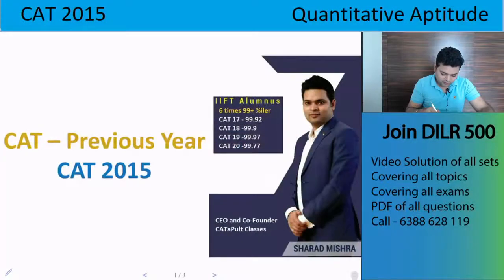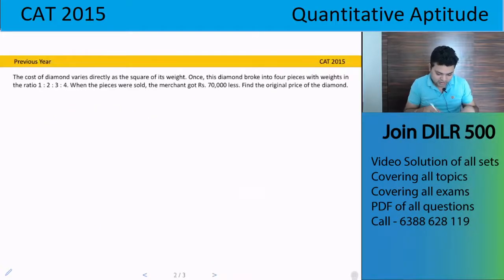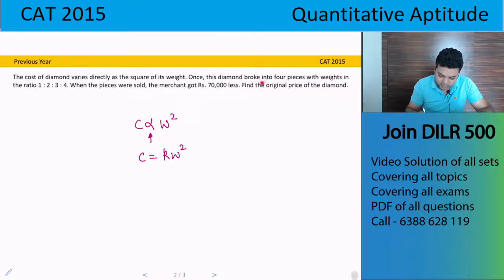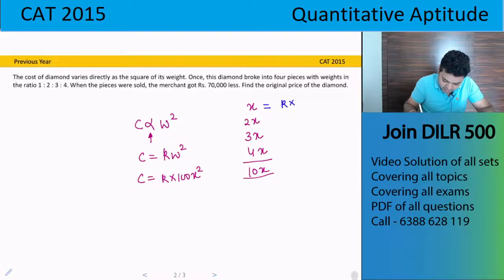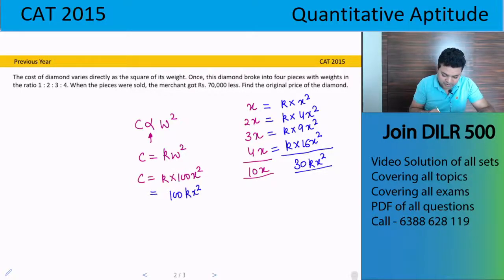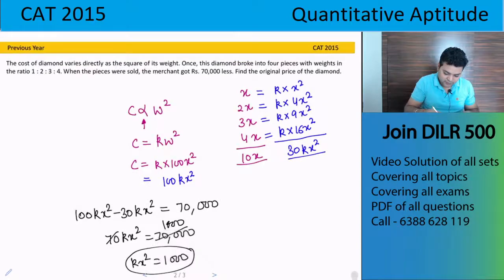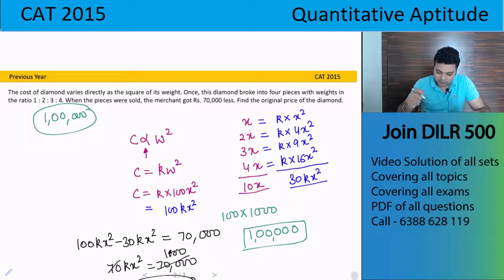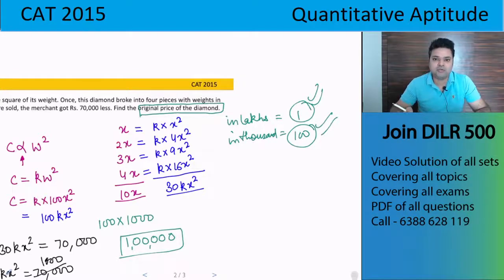Previous Year CAT questions | CAT 2015 Questions | Question 9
Question Discussed in this video -The cost of diamond varies directly as the square of its weight. Once, this diamond broke into four pieces with weights in
the ratio 1 : 2 : 3 : 4. When the pieces were sold, the merchant got Rs. 70,000 less. Find the original price of the diamond

For PDF visit our Facebook page and follow us on all our pages, the links are as follows-